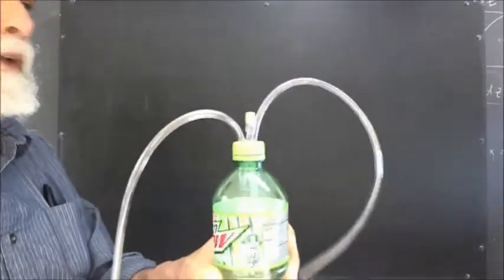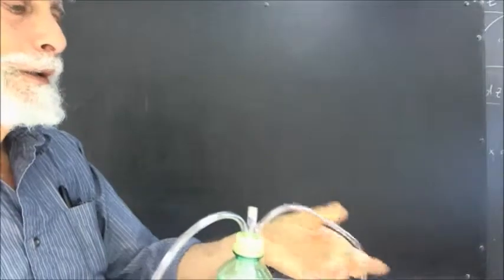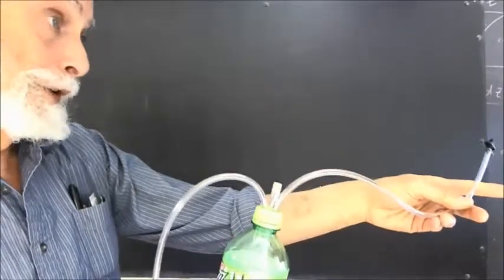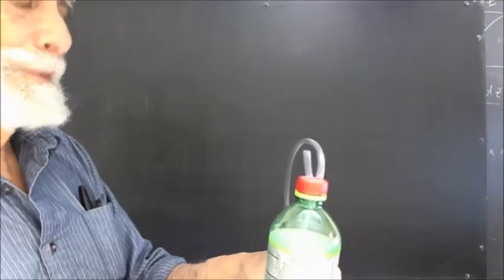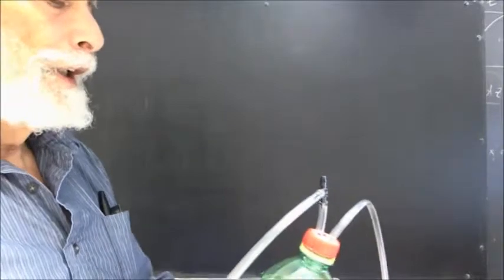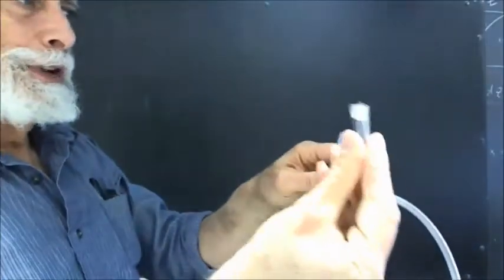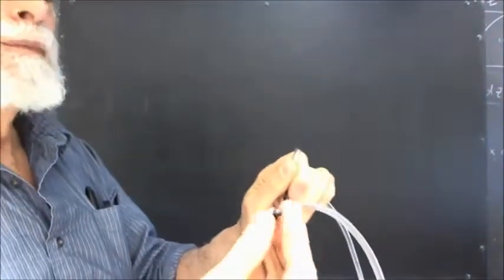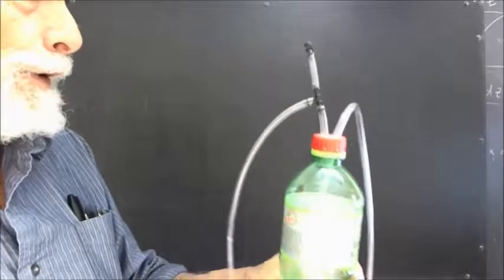232 lab aaa pressure tube when only two holes in cap